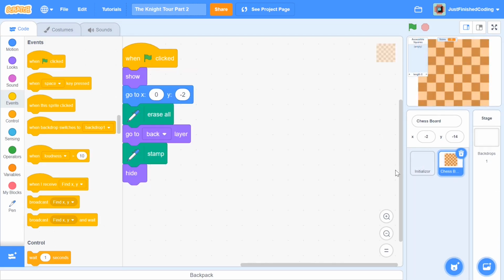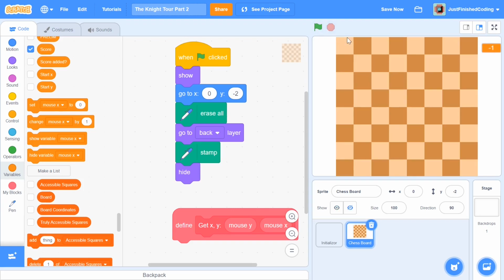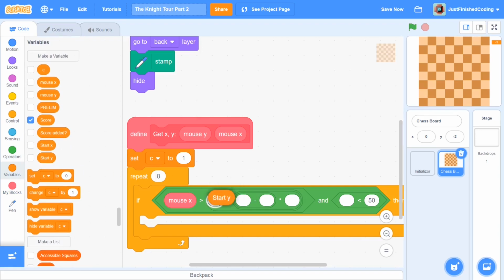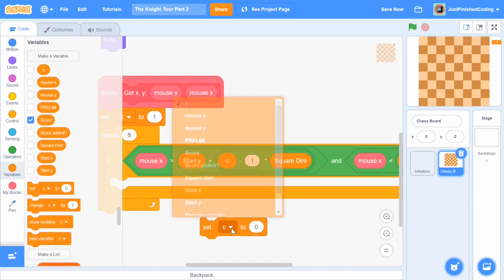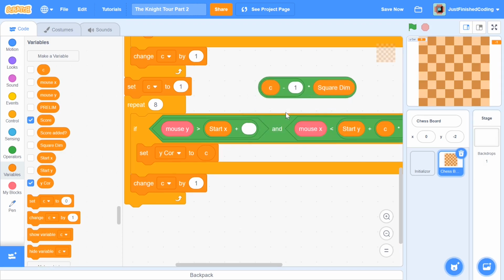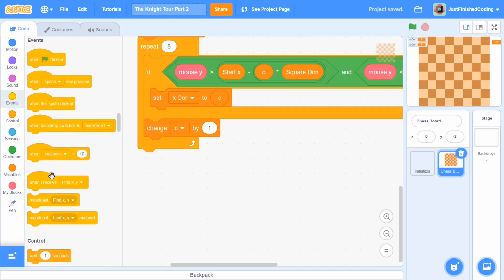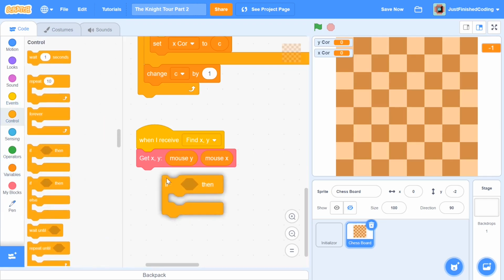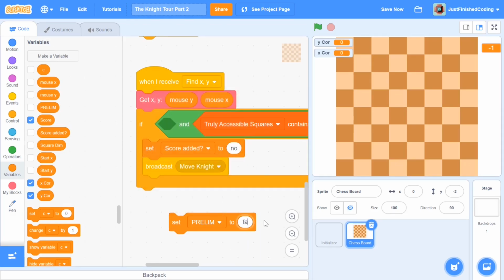The Knight Tour! - Part 2 | Advanced Scratch 3.0 Simulation Tutorials | Just Finished Coding!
The video is part 2 of the Knight Tour Simulation Series, where you will learn how to make an advanced replica of the famous "Knight Tour" Chess Problem in Scratch 3.0.

A knight's tour is a sequence of moves of a knight on a chessboard such that the knight visits every square exactly once. The knight's tour problem is a mathematical problem of finding a knight's tour.

Tuesday: Scratch Game Tutorial
Friday: Scratch Math or Simulation Tutorial
Sunday: Python Programming Tutorial

I also plan on increasing the number of programming languages we code on. Snap, Java, HTML and SQL is on my upcoming list!